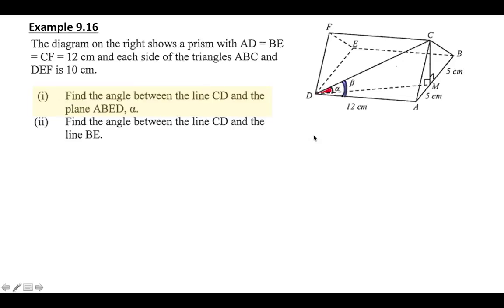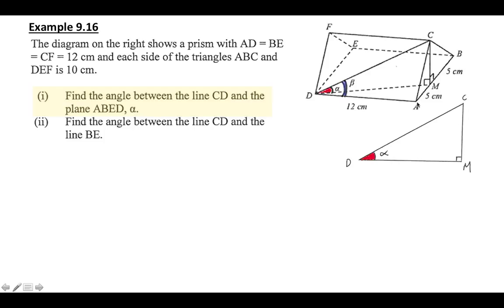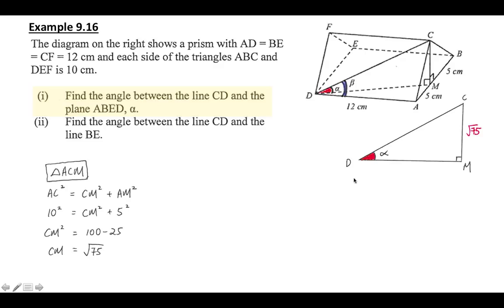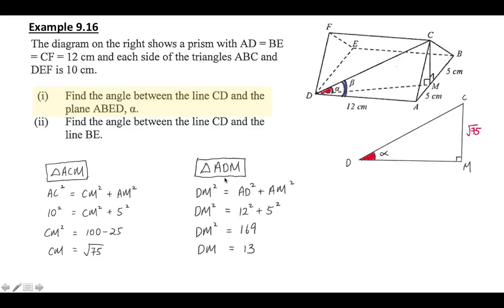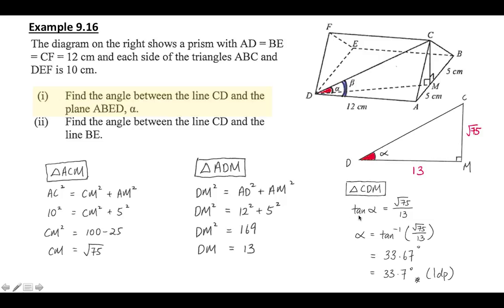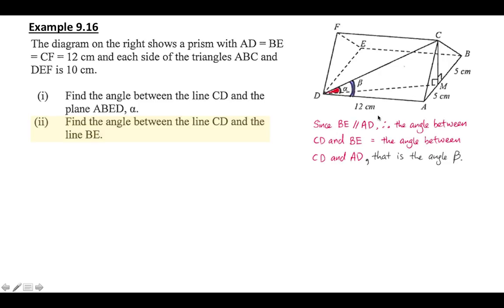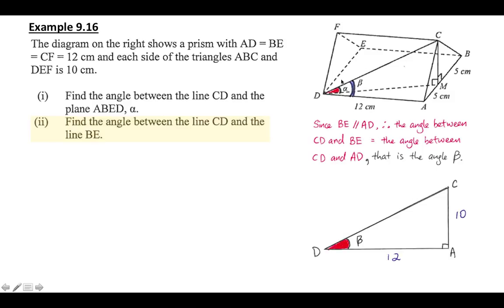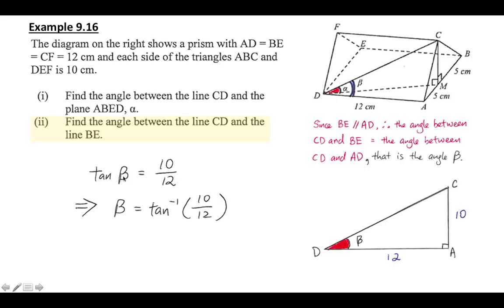Application of Trigonometry - Eg 9.16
3D Trigo